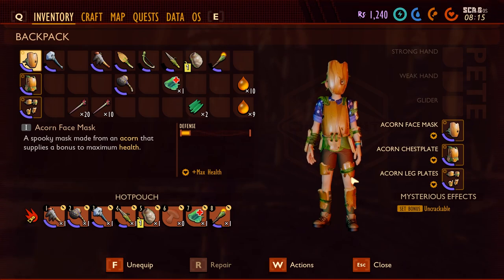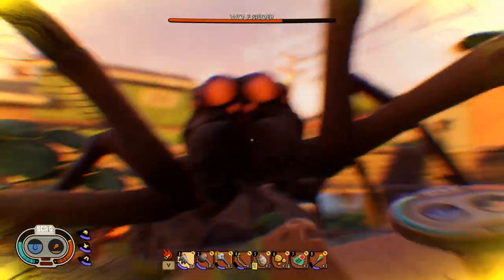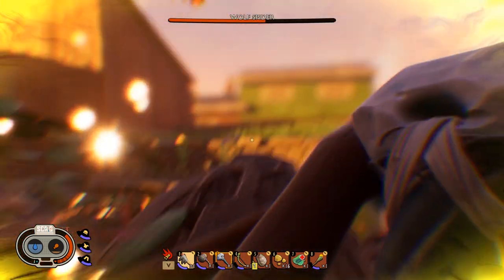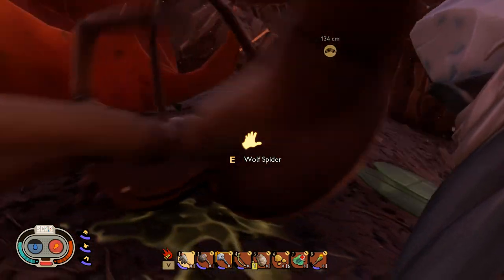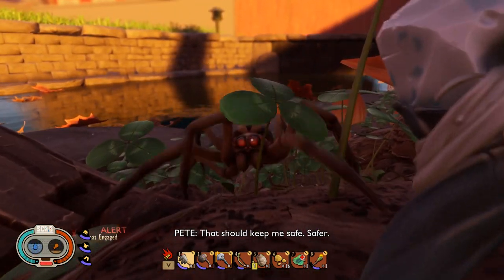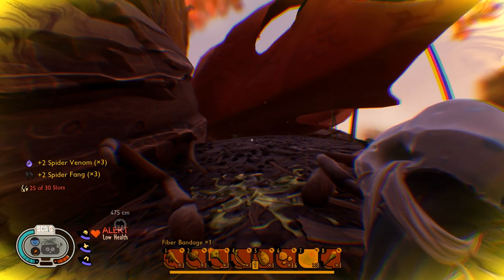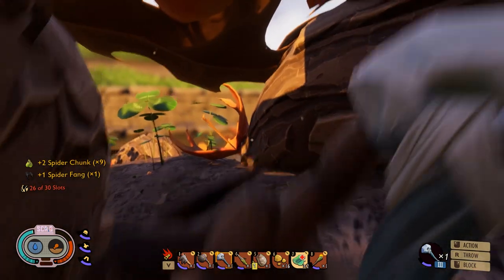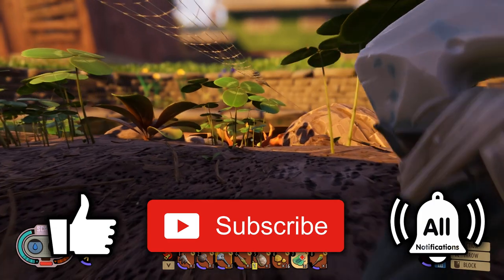GROUNDED How to Kill A Wolf Spider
I show you how to kill the Wolf Spider, best way to kill a Wolf Spider with a melee weapon on Grounded